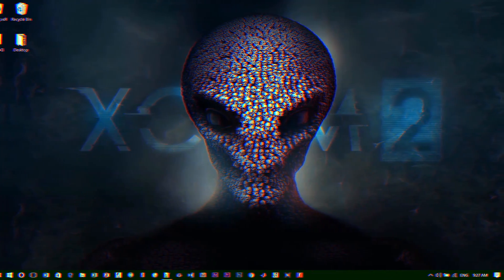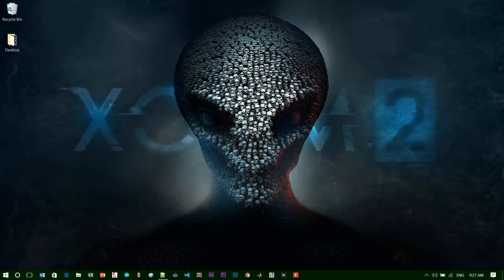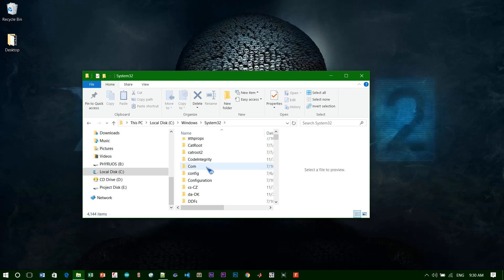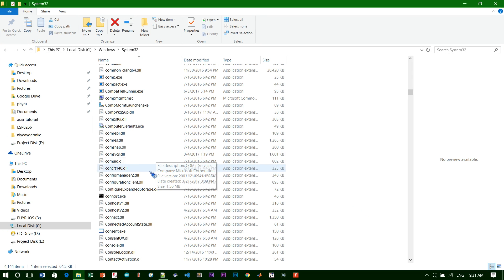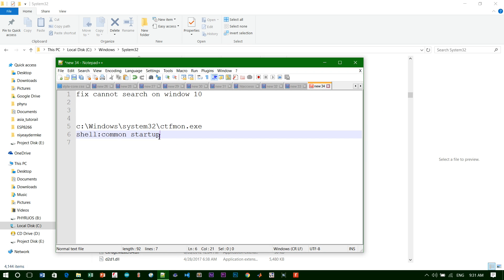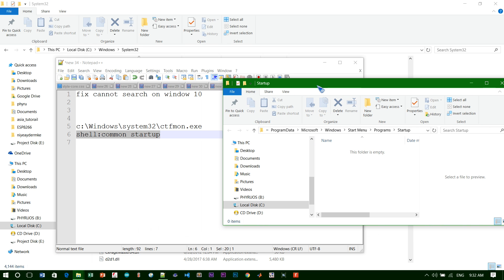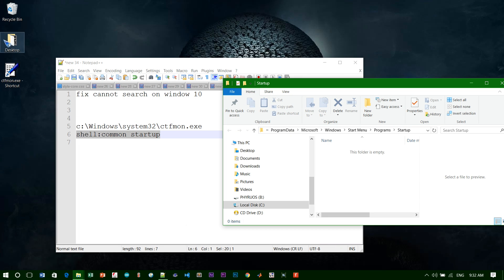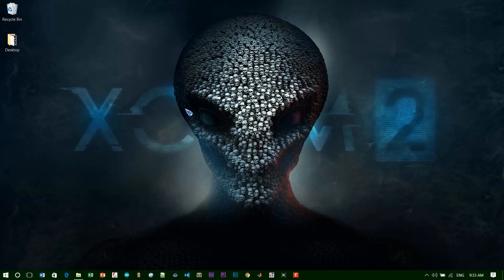How to fix search bar not working window 10, 8, 8.1 (Still working in 2022)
Video content:______________________________________________________

path:        c:\Windows\system32\ctfmon.exe
wind+R:  shell:common startup

Dont forget to checkout my other video, thanks.